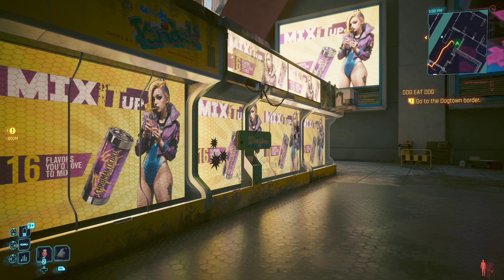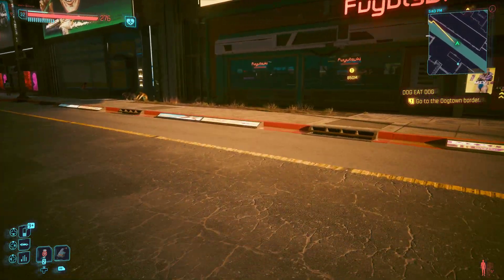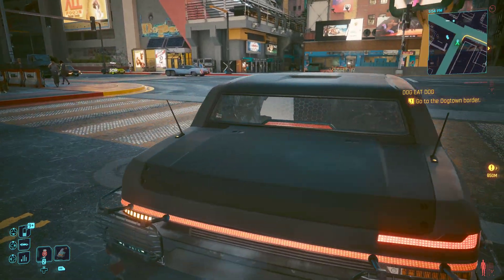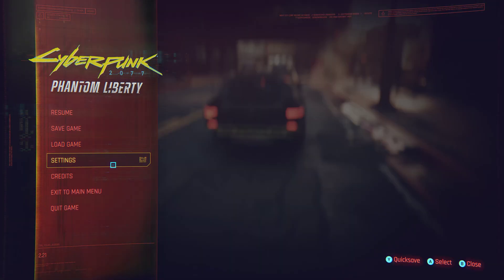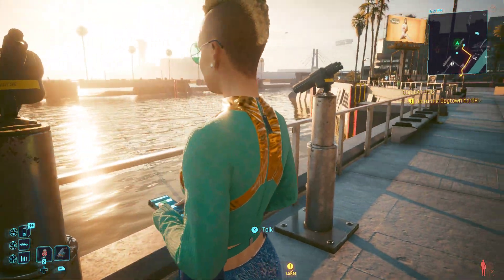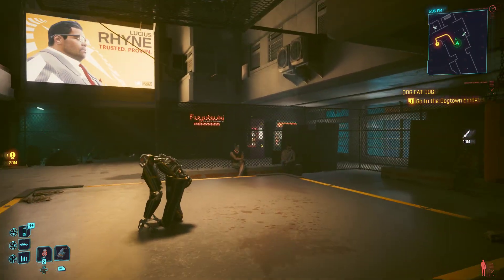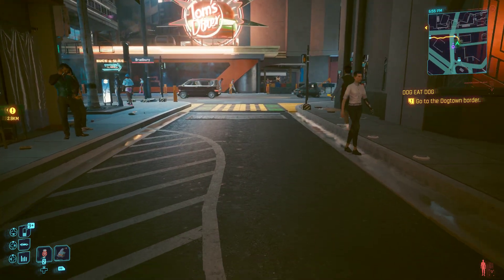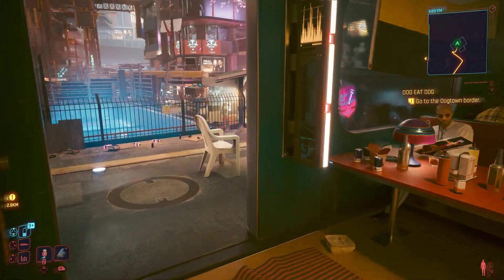Upgrading to RTX 5090 for DLSS: Is it a WASTE of Money? (Cyberpunk 2077 Performance)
A look at Cyberpunk 2077 using my RTX 4090 at 4K60 frames per second and above using various DLSS 4 settings. With the rumoured and proven 1/3 performance boost with the RTX 5090 graphics card over the 4090, is it worth upgrading from a 4090 to a 5090 I have to ask myself?

 Apologies that my gpu monitoring display did not record in the video, but I do convey that with my voice what the numbers were showing at the time.

Video Captured with Nvidia Shadowplay

PC SYSTEM SPECS:

MSI SUPRIM X RTX 4090 , i5 13600K CPU, 32 GB DDR4 RAM, Win 11 64 Bit OS.